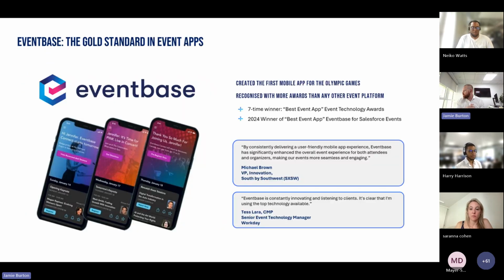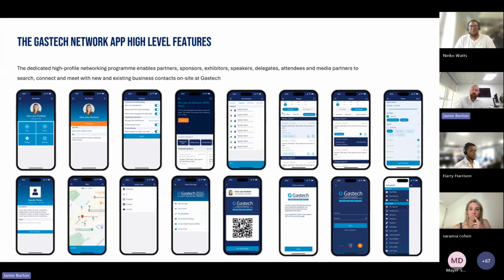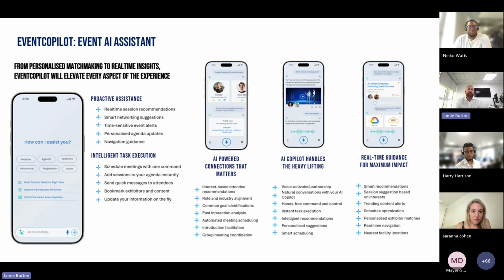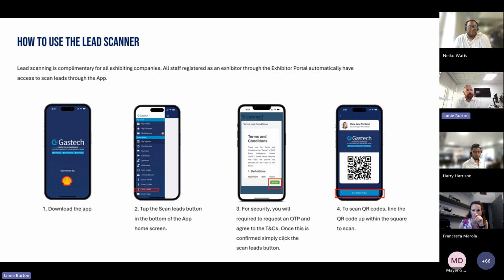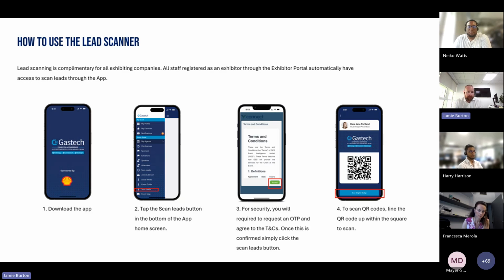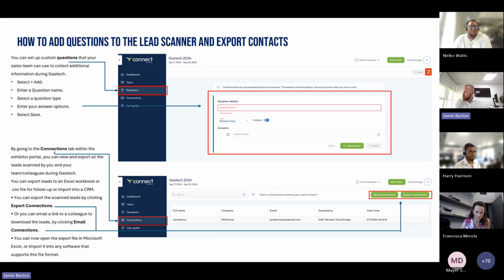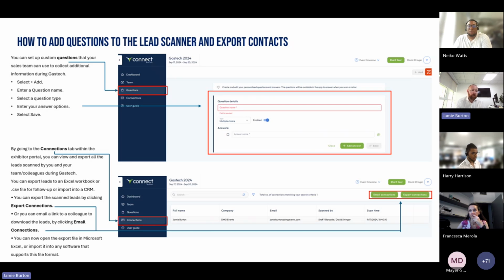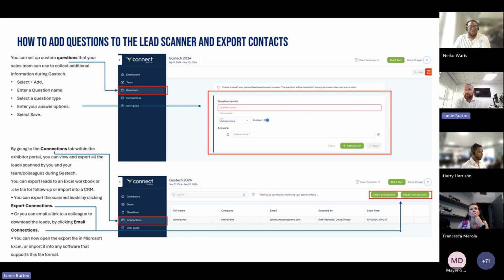Gastech Exhibitor Drop in Session July 2025-07- 23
Gastech is the world’s largest exhibition and conference for natural gas, LNG, hydrogen, climate technologies and AI in energy. Convening energy sector leaders, policymakers and innovators to power progress and transform the future of energy.

Hosted in Milan, from 9-12 September 2025, in its 53rd year, Gastech will champion the role of natural gas in delivering affordable, reliable, low carbon energy to meet rising global energy demands.

Over four days, Gastech will convene 50,000 attendees from over 150 countries, 1,000 exhibitors and 1,000 expert speakers, uniting the world’s leading energy professionals to power the sustainable energy ecosystem of tomorrow.